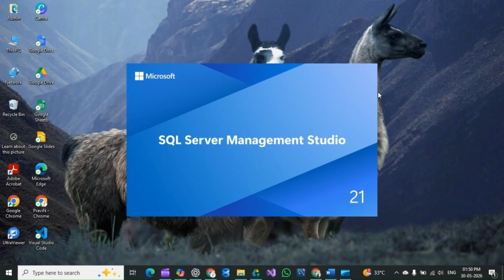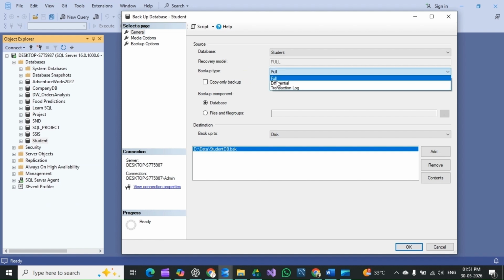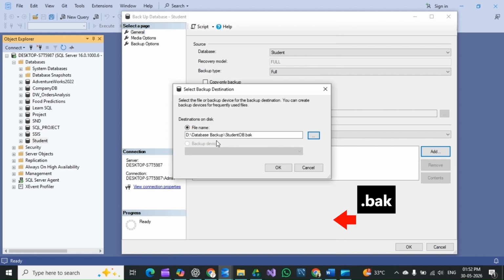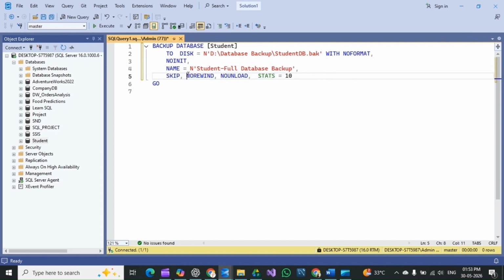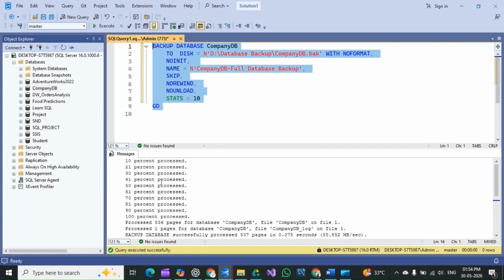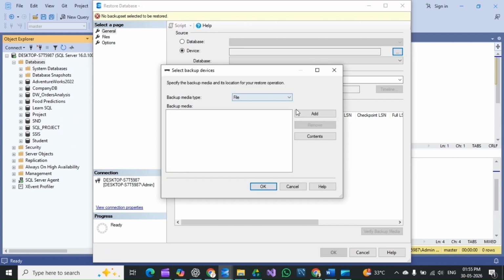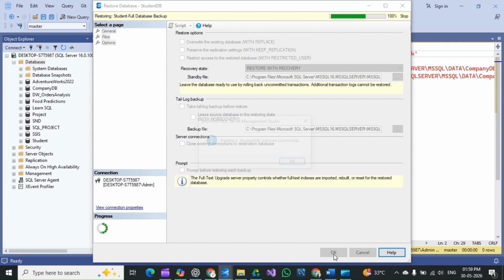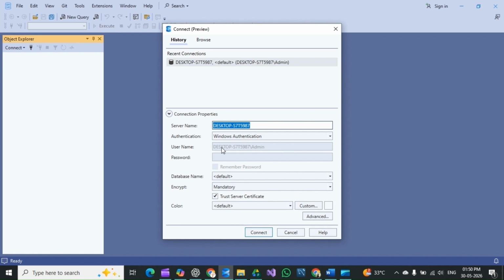How to SQL Server Database Backup & Restore | DBA Must Know | Full, Differential & Log Bkup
SQL Server Database Backup & Recovery Tutorial | Real-Time DBA Tasks Explained
SQL Server Backup and Restore Commands with Demo | Complete DBA Training
In this video, you will learn SQL Server Backup and Restore concepts from basic to advanced with practical demonstrations.

00:00 Introductions
00:25 Database Backup
03:15 Database Restore
04:47 End

📌 Topics Covered:
✔ What is SQL Server Backup?
✔ Why Backup is Important?
✔ Types of Backup in SQL Server
✔ Full Backup
✔ Differential Backup
✔ Transaction Log Backup
✔ Restore Database Process

Backup and Recovery SQL,
SQL Server Disaster Recovery,
Database Administrator,
SQL Server Management Studio,
SSMS Backup Restore,
SQL Server for Beginners,
SQL Server Full Backup,
SQL Server Restore Database,
SQL Server Practical Demo,
DBA Must Know